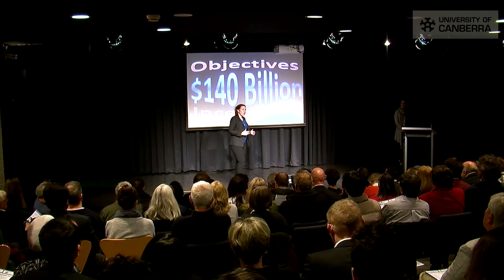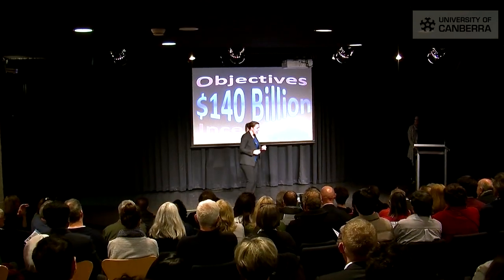2017 UC 3MT Mel Timpson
Mel Timpson is a competitor in the 2017 University of Canberra Three Minute Thesis (3MT). Her presentation is on the objectives of university education. You can contact Mel via Twitter @Mellificus